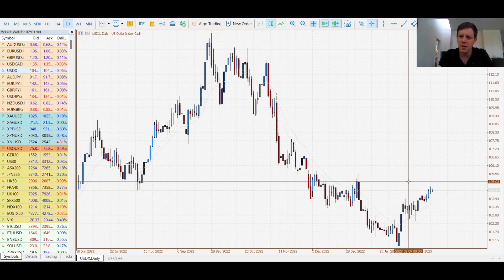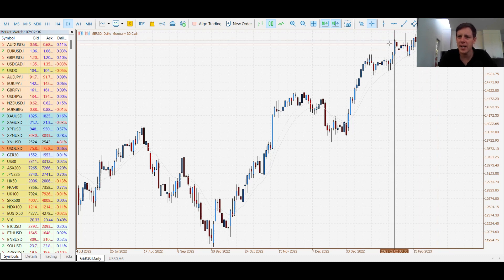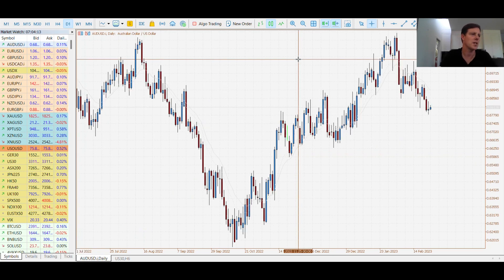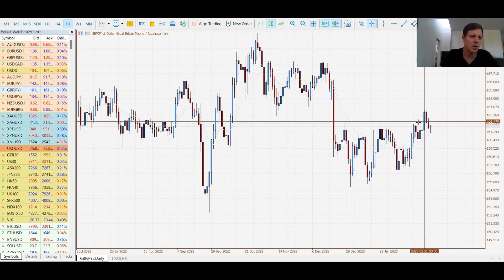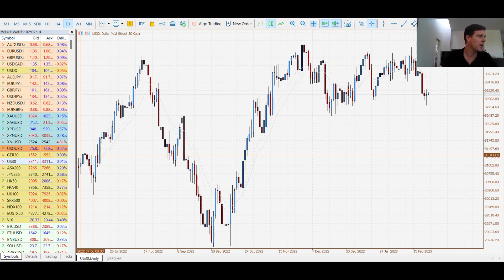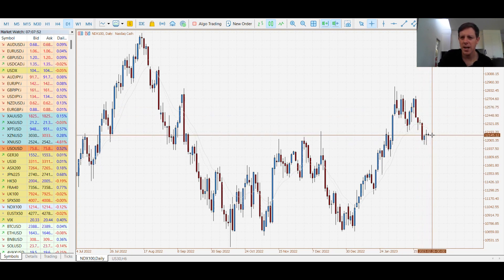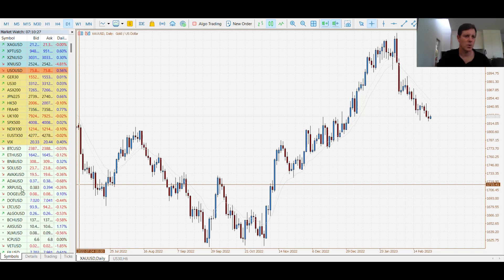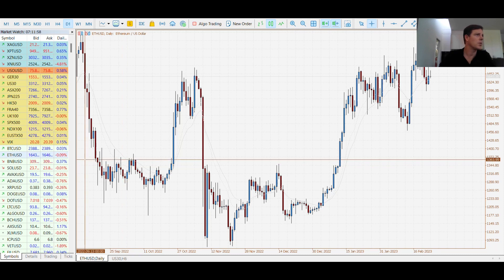PMI, Fed Minutes, PCE, Forex, Indices, Gold, Crypto, & more | Eightcap Trade Zone Weekly Market Wrap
Welcome to this week's wrap-up, traders!

In all honesty, it wasn't the most exciting week, but we did see some movement, even though a lot of it was tied up in current ranges.

The Fed minutes told us mainly what was known, inflation is still too high, but it is starting to weaken. Rates will continue to increase, most likely at 25-point increments.

The USD had a decent week as it continues to grind higher on a short-term trend. The US30 continues to hold around a support base, and the NDX100 and SPX500 have set minor rallies after sellers broke through trends. We will continue to watch these markets tonight and next week to see if sellers can confirm the trend breaks with a new push lower.

FX wise, the AUD, EUR and GBP moved lower to the USD after it continued to push. The GBP continues to hold above 1.1990 support, but we still see plenty of seller pressure from above. The GBPJPY pushed higher to form a breakout, but the jury is still out on whether this was actually a false break. The Yen did see two solid days to the risk majors, and like the NDX100, new breaks lower could be confirmed if we see a new leg lower.

Oil traded in a 4.95% range this week but continues to fight back from the mid-73s. Overall it continues to trade in a long-term range.

Crypto majors failed at resistance this week and were sent lower in two sessions of selling. Buyers tried to get moves going on Thursday but were rejected into the NY session.

To end the week, we have US core PCE price index data coming out at 8:30 am EST. This is another piece of the inflation puzzle, and if we see higher-than-expected data, it could worry risk assets.

Next week is not too exciting on the data front; some to watch are US CB consumer confidence and US ISM manufacturing and services PMIs. Australian CPI could be interesting as a higher reading could cause some headaches for the RBA after weaker jobs data and public scrutiny of its recent rate hikes.

Governor-elect Ueda speaks on Tuesday; traders will be interested to gain more idea of his direction moving forward.

Register to receive the Eightcap Trade Zone Week Ahead direct to your inbox before Monday's Asia market open every week. 👇